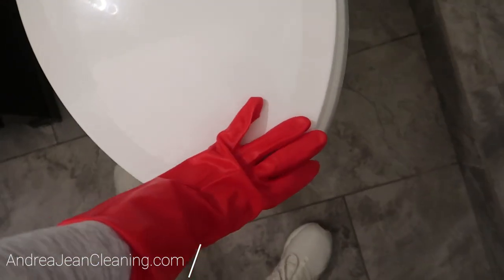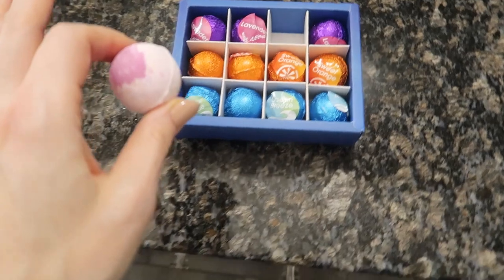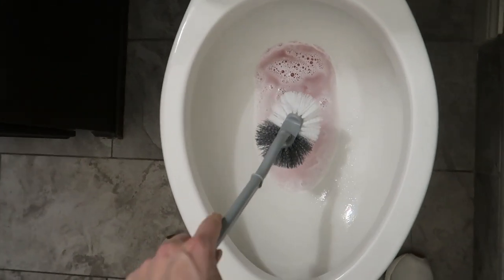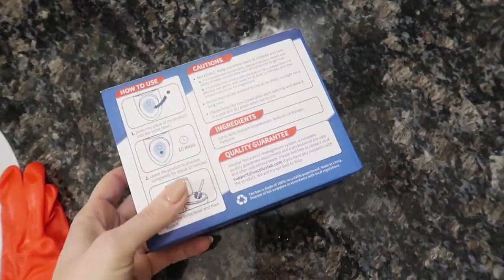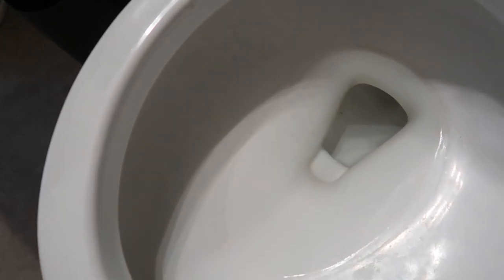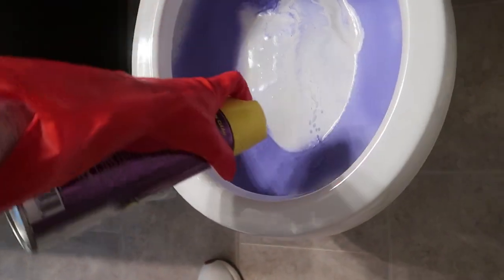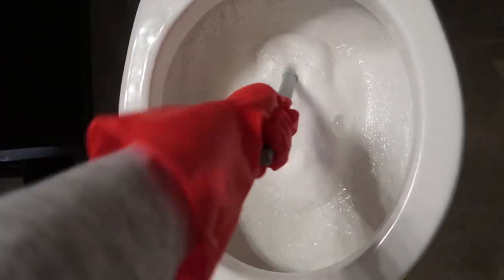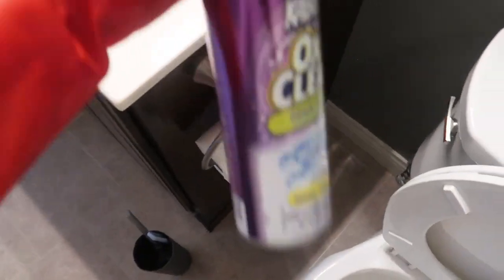Amazing Tool That Is On Another Level! 💥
The invention of THIS TOOL is so fun and creative!  It will take your skills to another level.  Watch this tool in action.  Please give this video a BIG THUMBS UP 👍 and share it with your Facebook friends :-)

🎉 MENTIONED ⬇️

Toilet Bowl Cleaner Pods
Favorite Cleaning Gloves
Deep Cleaning Toilet Brush
Kaboom Foam-Tastic